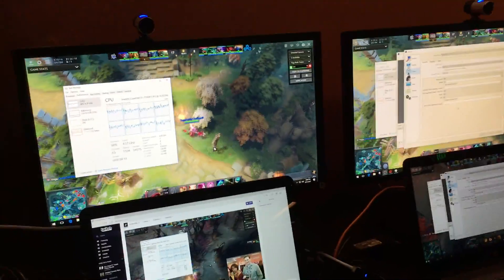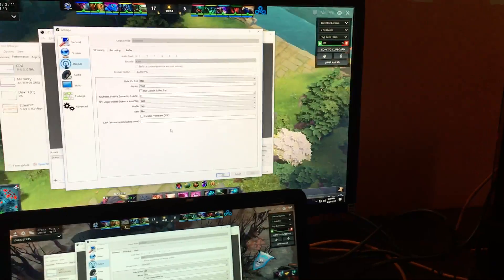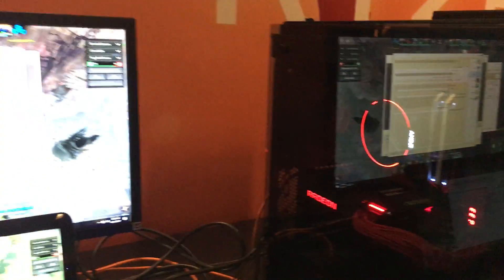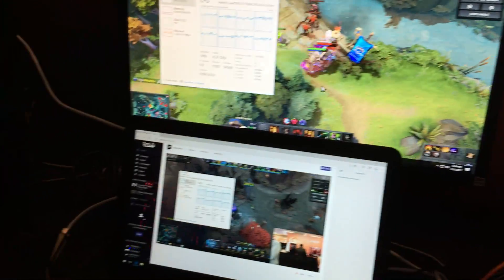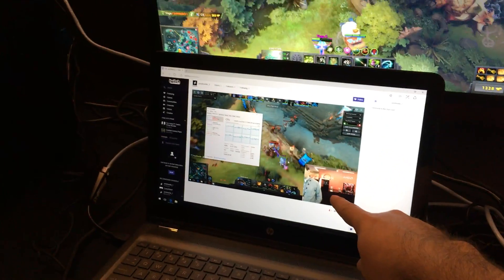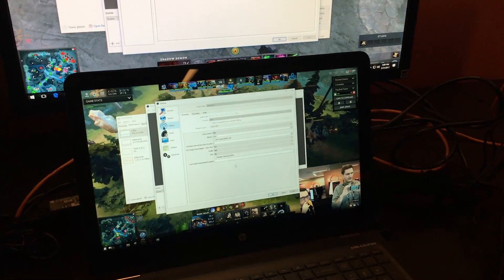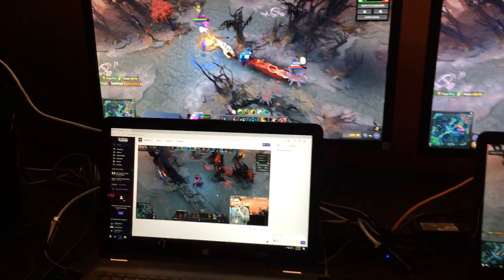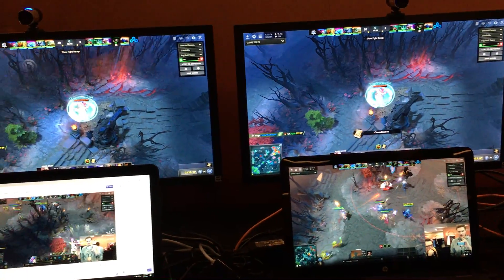AMD Ryzen 7 1700 vs Intel i7-7700K OBS streaming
Two systems with otherwise identical components, running Dota 2 with OBS x264 encoding to Twitch broadcasting. Sorry for the shaky video, but you can see the Intel system is definitely dropping some frames during the encode process. x264 CPU encoding is used for quality reasons by many streamers, particularly for 3500kbps streams.

Note that this video and all benchmarking was captured live at the AMD Ryzen event. If it's not clear, you should take these results with a tablespoon of salt, as they were not independently set up and run.